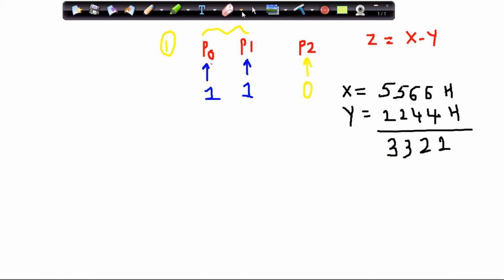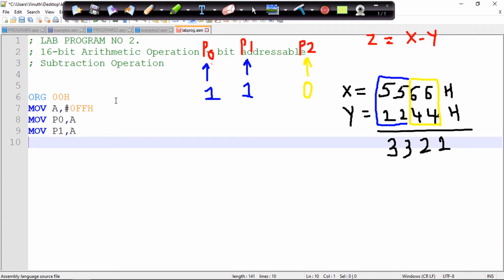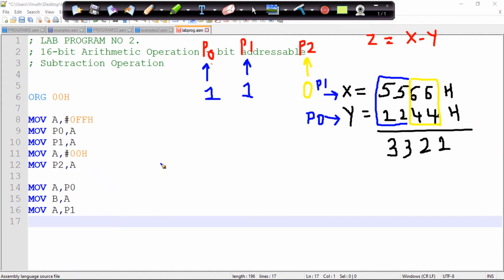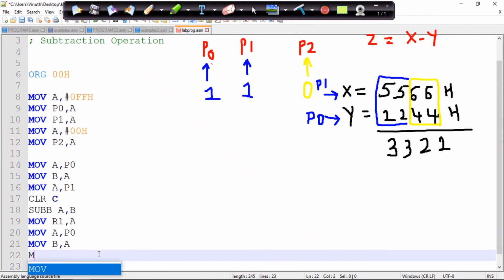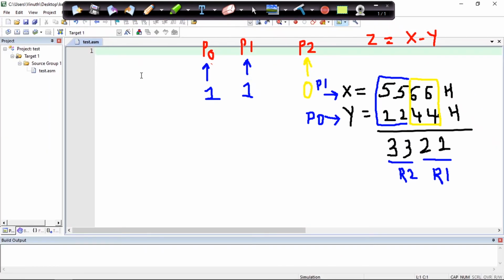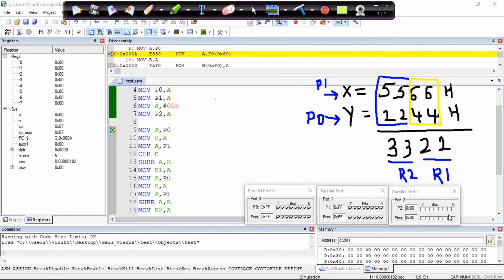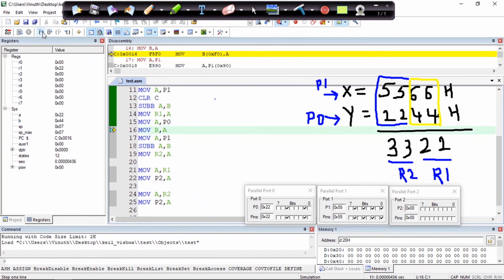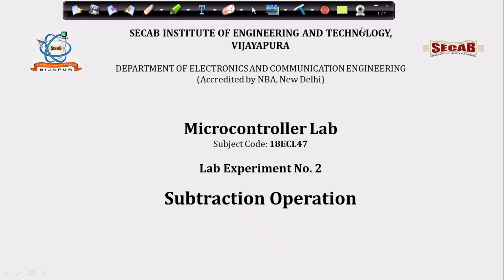Microcontroller Lab Exp2.2 - Subtraction | 18ECL47 | VTU Syllabus | SECAB. I. E. T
Microcontroller Lab Lecture Series for 4th Semester VTU students of Dept. of ECE by Prof.Vishwanath Shidlingappanavar, Department of Electronics and Communication Engineering, SECAB Institute of Engineering and Technology, Vijayapura.

In this video we are going to execute the experiment no. 2 i.e., subtraction of 16-bit numbers.